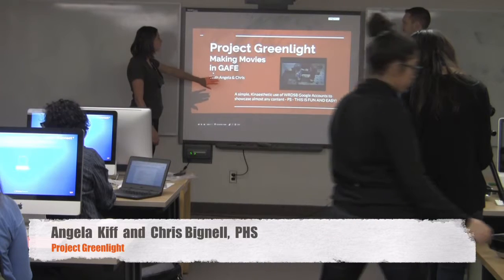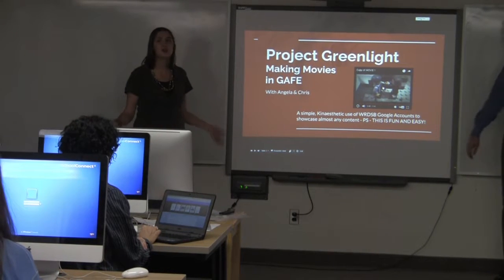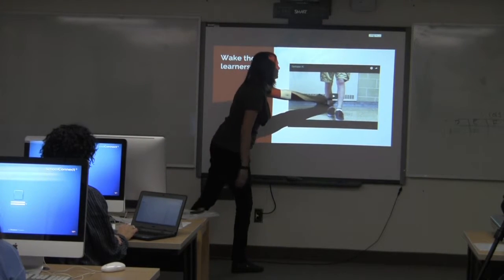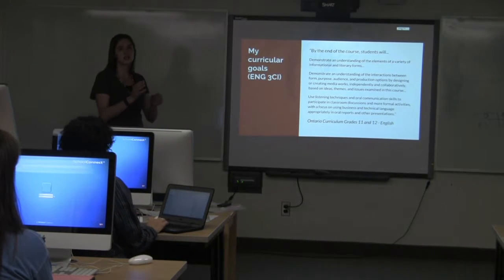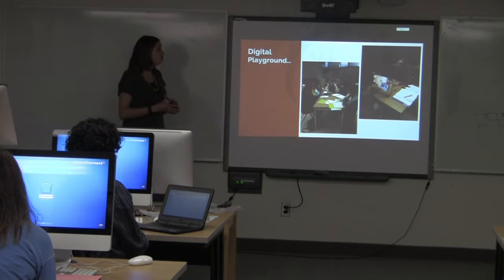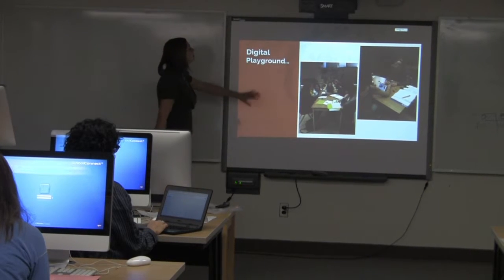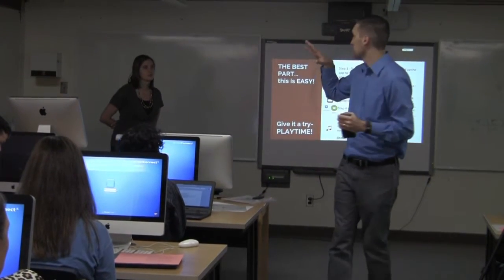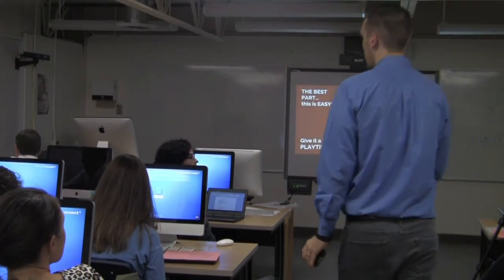Project Greenlight - Angela Kiff and Chris Bignell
WRDSB teachers Angela Kiff and Chris Bignell present Project Greenlight at the Board's fall 2016 Digital Learning Symposium.  Project Greenlight examines an innovative approach to student produced movies, trailers and stop animation using tools within Google Apps and Google Photo.